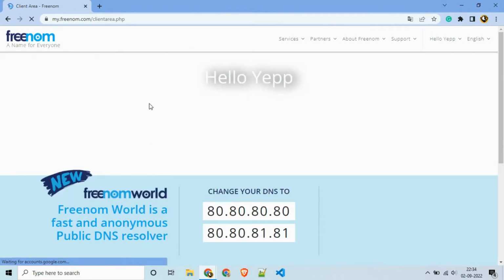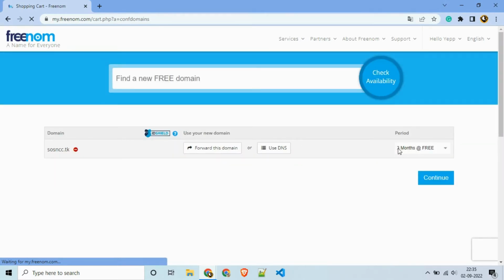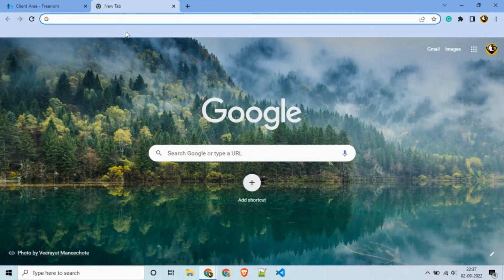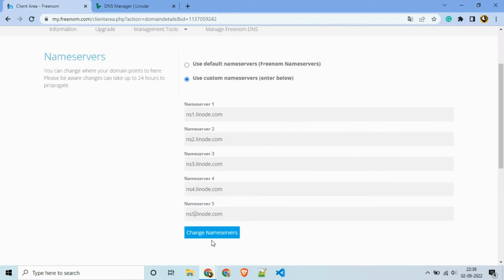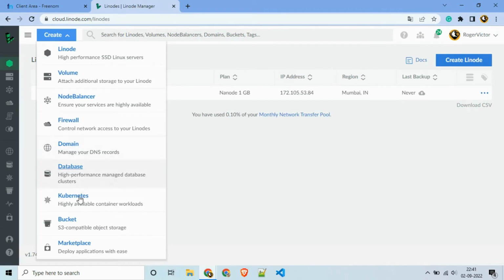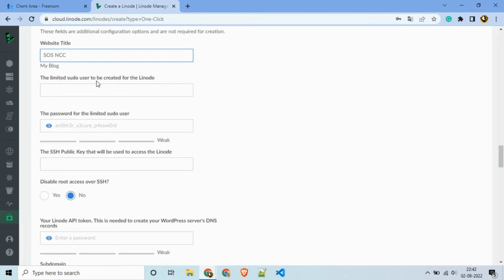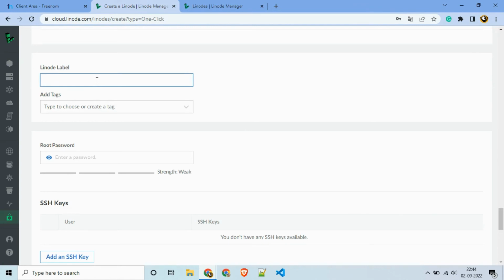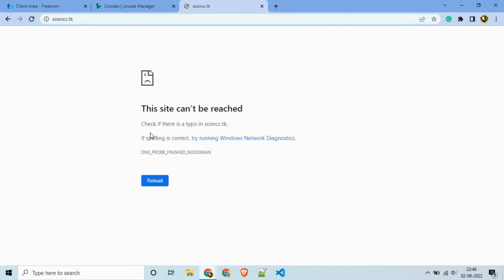Free domain and hosting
Lets learn, how you can get domain name and hosting both for free. Using Freenom and Linode we will do so.